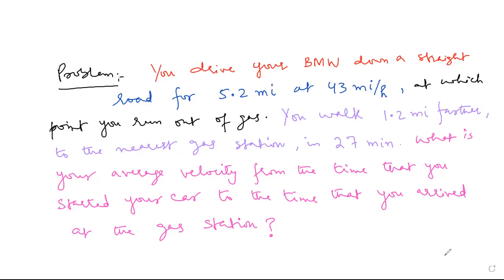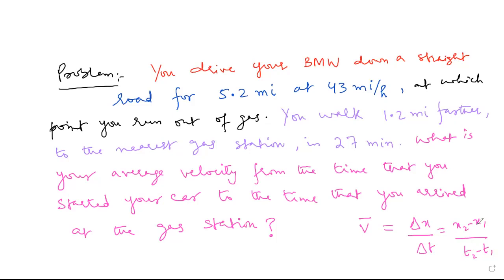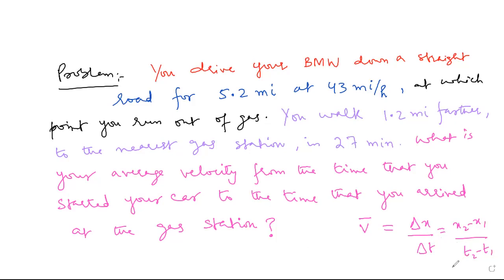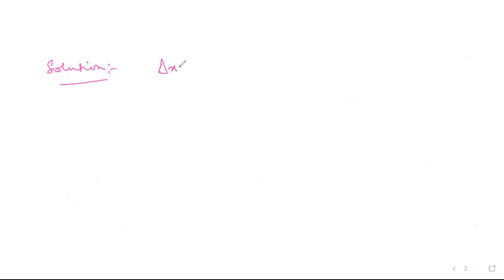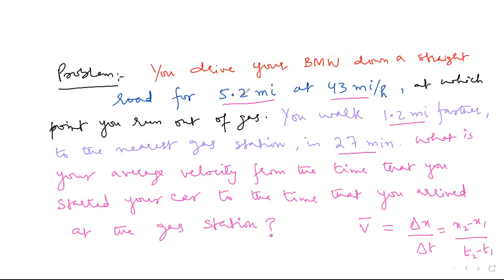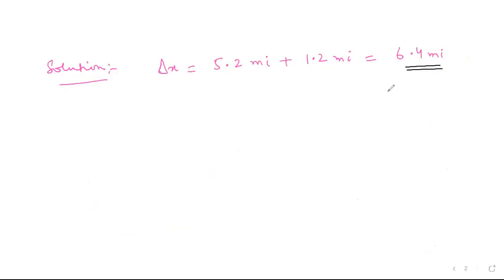PROBLEMS IN PHYSICS FOR CLASS XI. LECTURE 5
PROBLEM ON AVERAGE VELOCITY (ONE DIMENSIONAL MOTION).